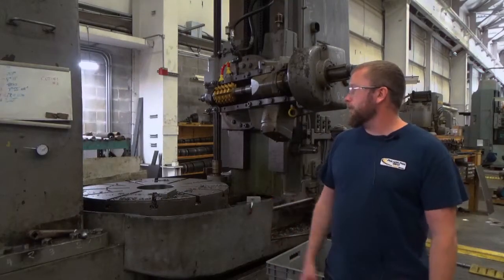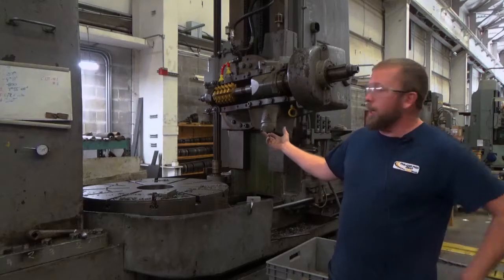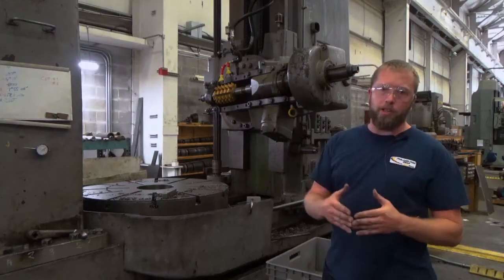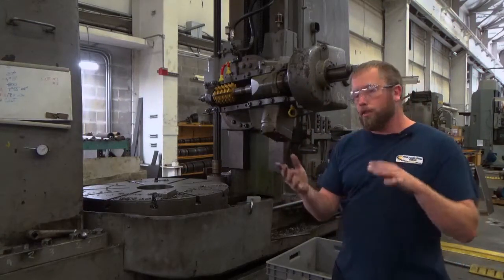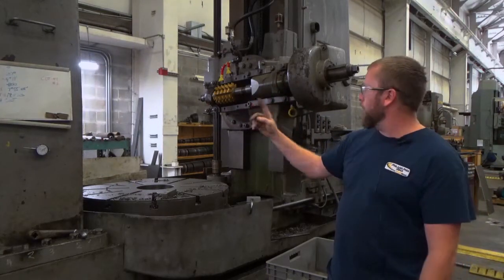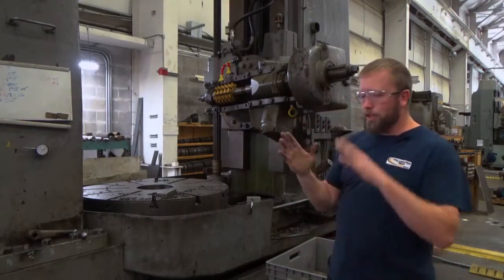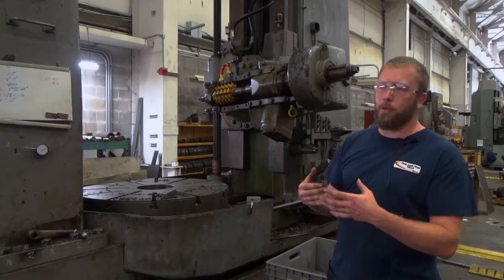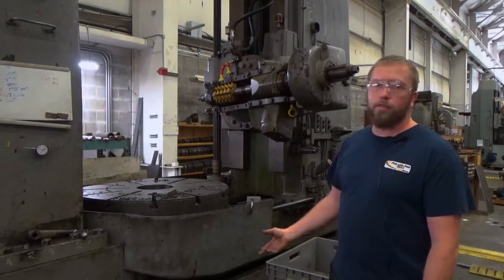Introduction to Gear Hobbing Basics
A machinist at Philadelphia Gear discusses the basics and advantages of gear hobbing.